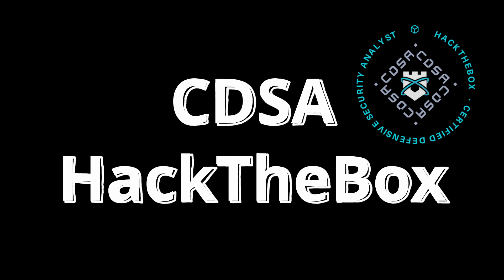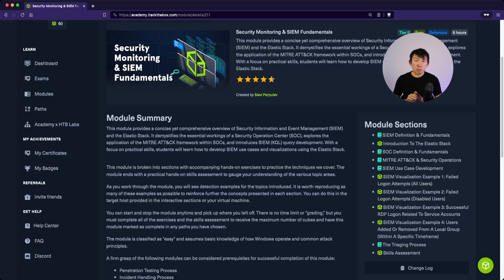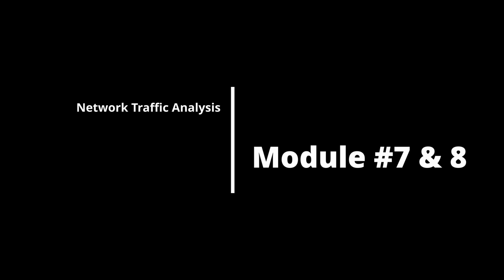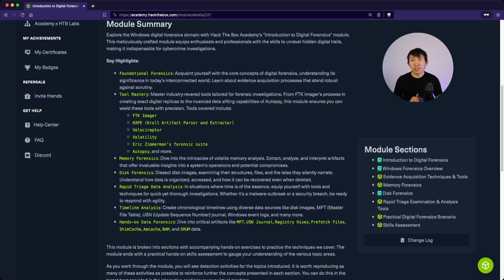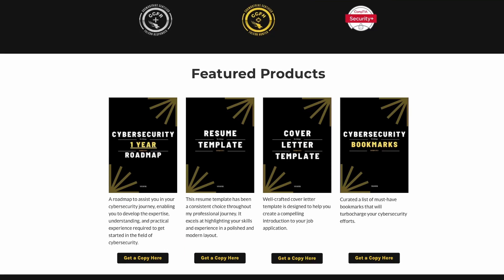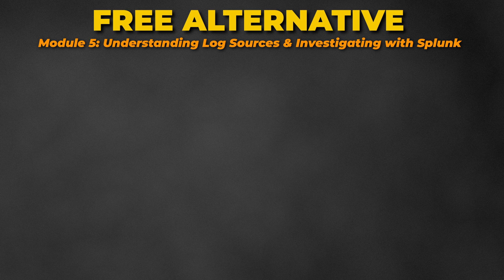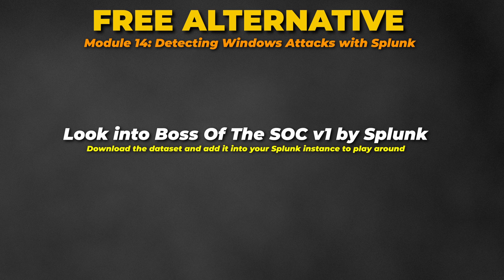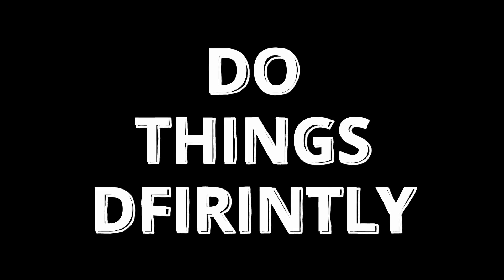CDSA HackTheBox In-Depth Review | Is It worth it?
HTB Certified Defensive Security Analyst (HTB CDSA) is a highly hands-on certification that assesses the candidates’ security analysis, SOC operations, and incident handling skills but is it any good? Should you spend time & money investing in this training?

EARLY ACCESS & EXCLUSIVE VIDEOS
🕒 TIMELINE
00:00 - Intro
00:58 - SOC Analyst
01:15 - How to certify
01:25 - Module Overview
08:34 - Free Alternatives